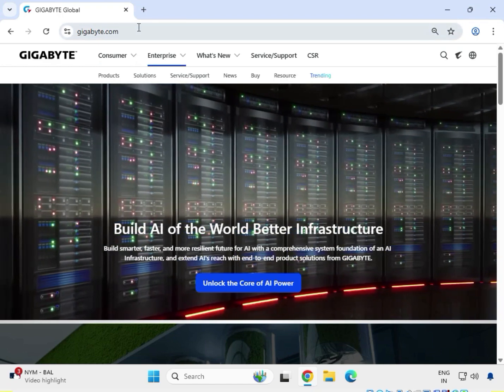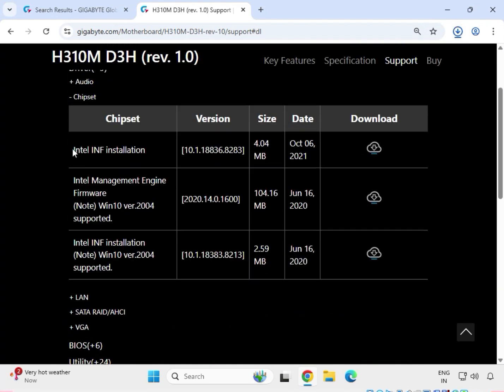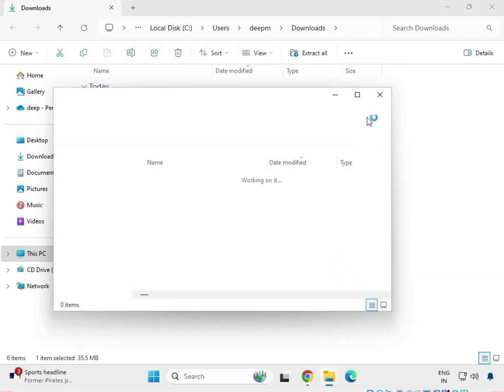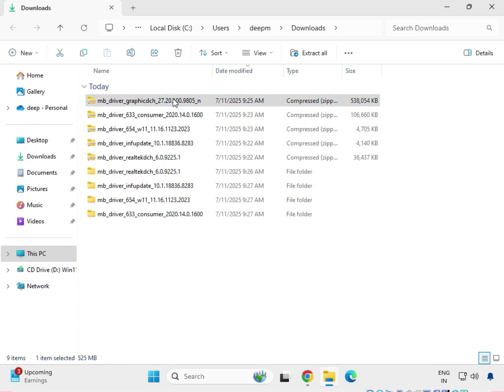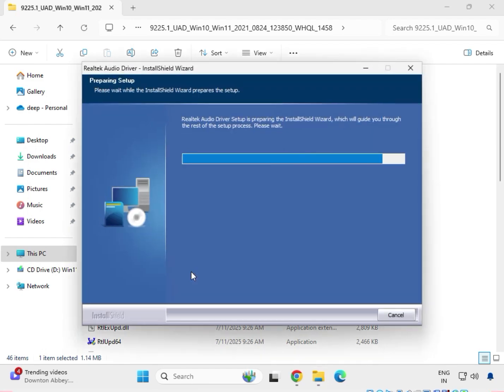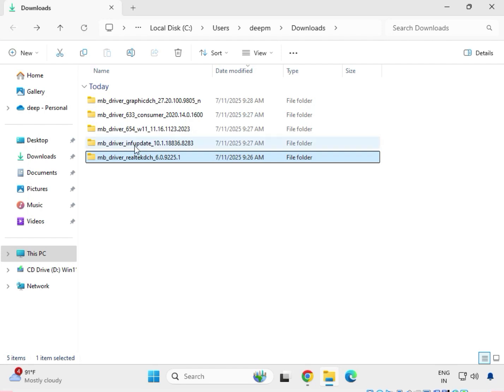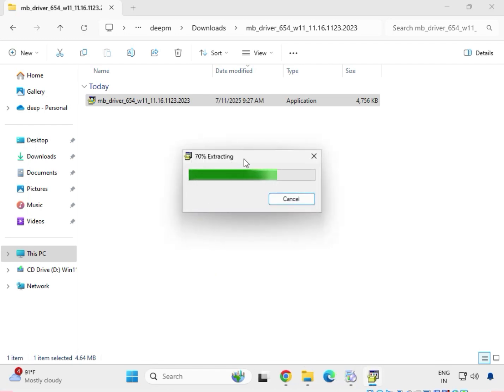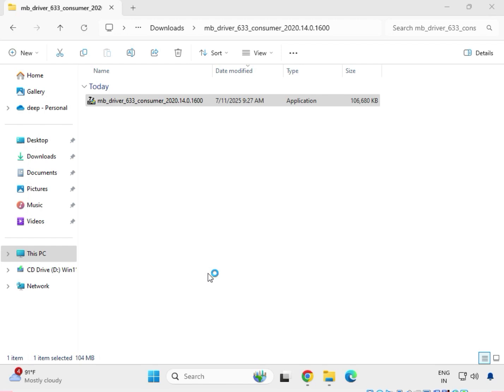Gigabyte H310M D3H Driver Installation Guide | Windows 11 & 10